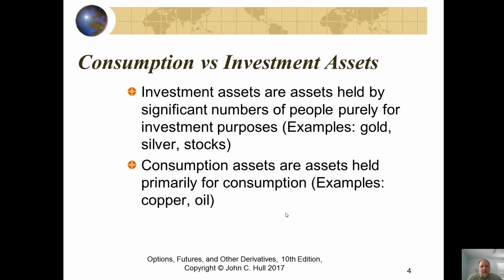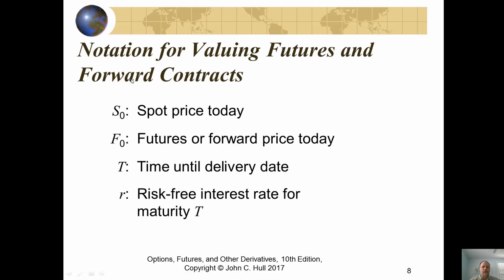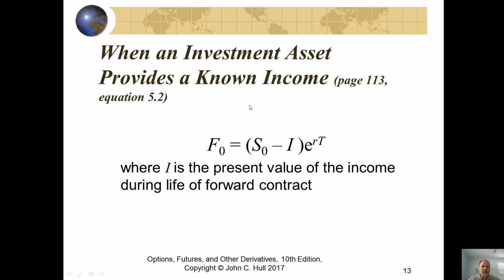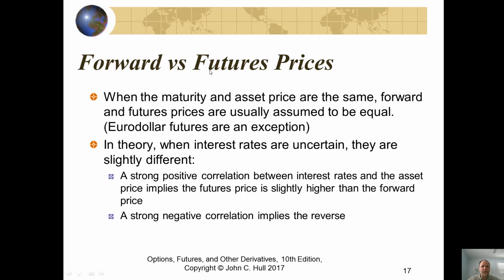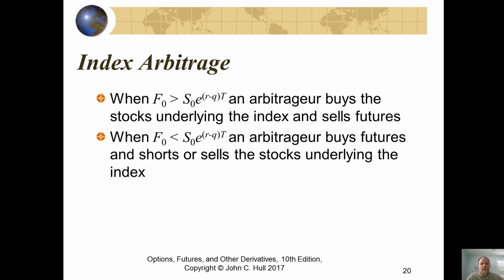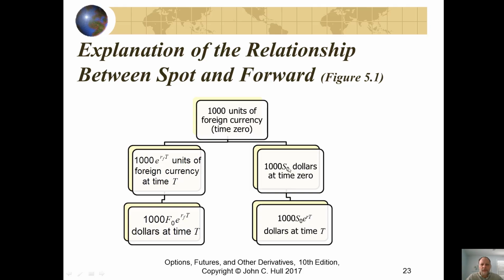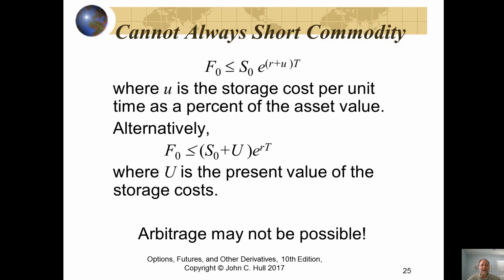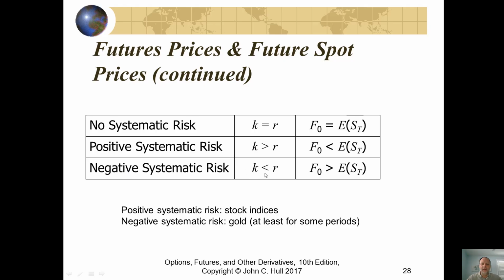Chapter 5 Determination of Forward and Futures Prices (Hull 10th)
This video is designed to follow the Power Point slides to accompany Chapter 5  Determination of Forward and Futures Prices using Options Futures and other Derivatives by John Hull.